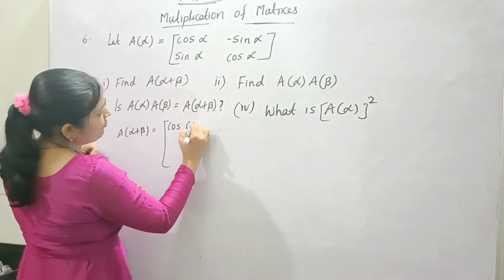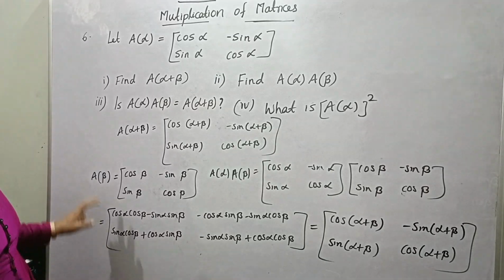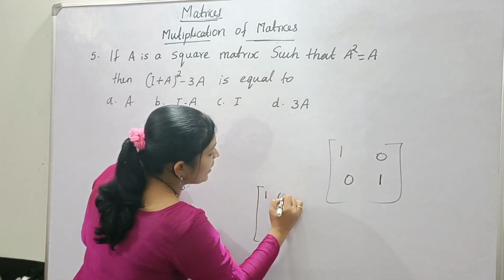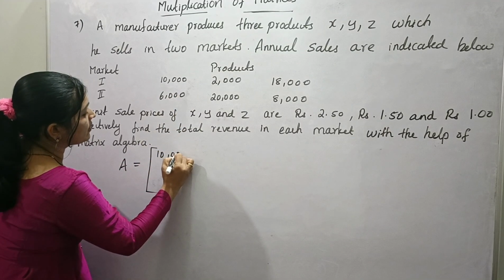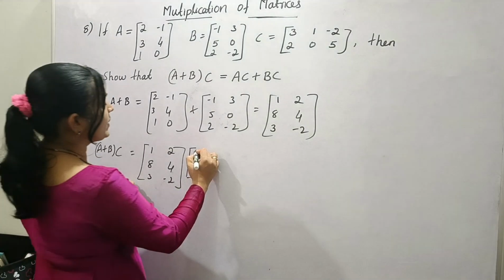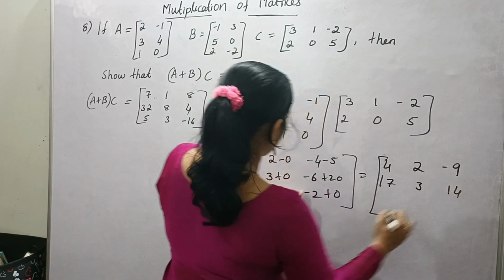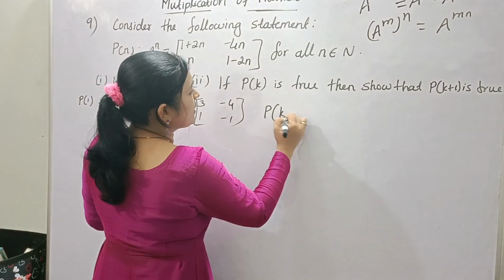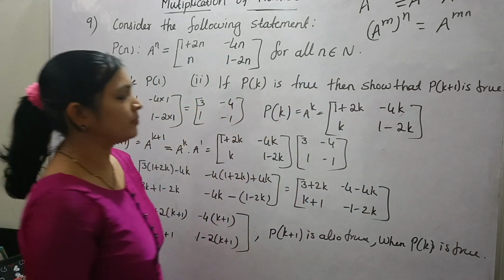Class 12 Mathematics Chapter 3 Matrices # Part 5# Multiplication of Matrices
Class 12 Mathematics Chapter 3 Matrices # Multiplication of Matrices
Shrees mathmind